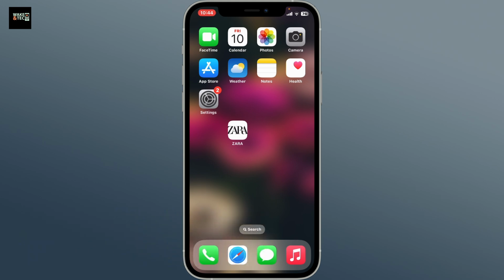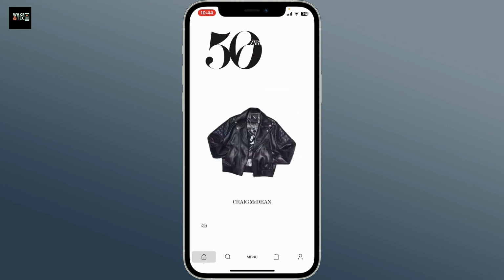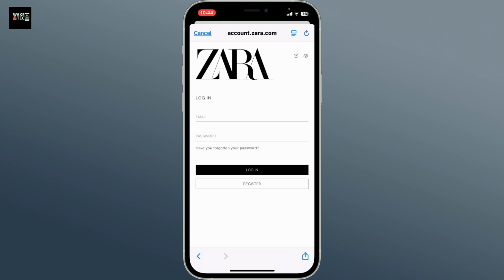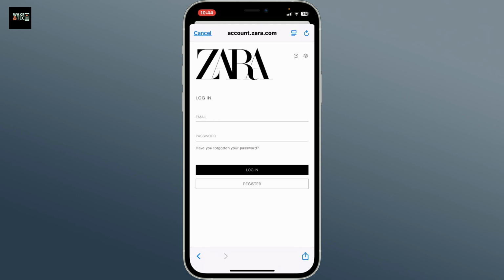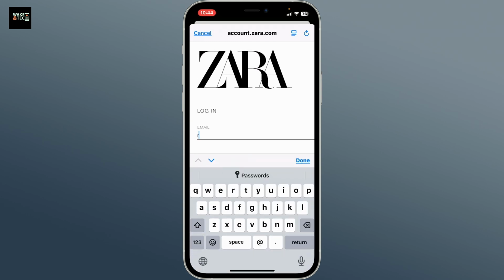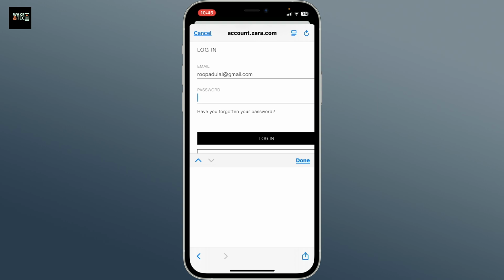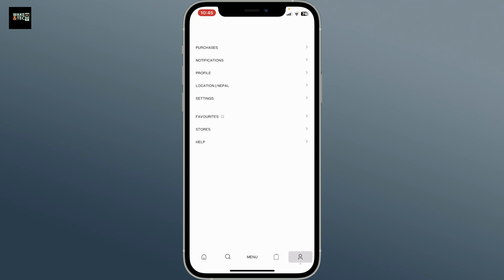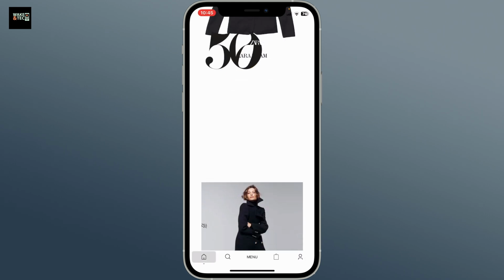How to Login to Zara Account (Step-by-Step Guide)?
In this video, I’ll show you step-by-step how to log in to your Zara account on your mobile. Whether you’re shopping for the latest fashion trends or tracking your orders, logging in is super easy.